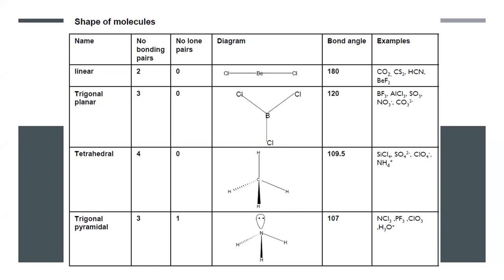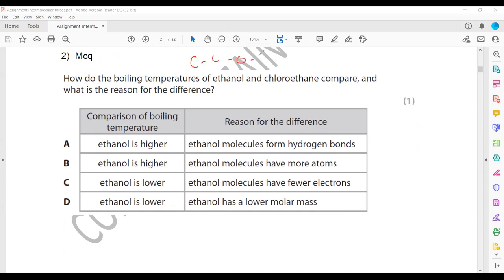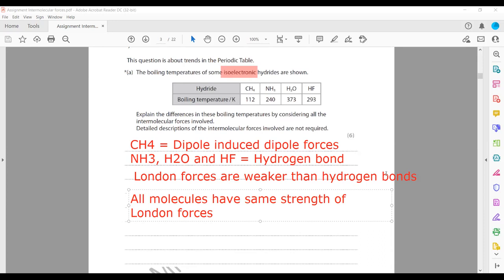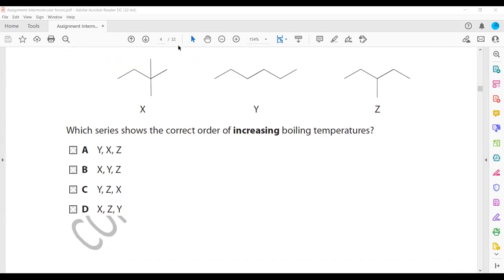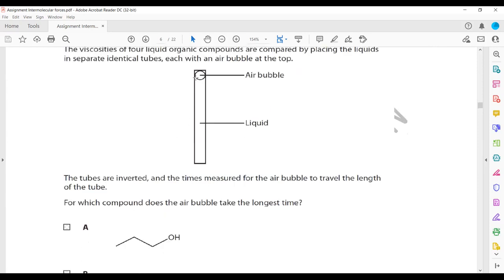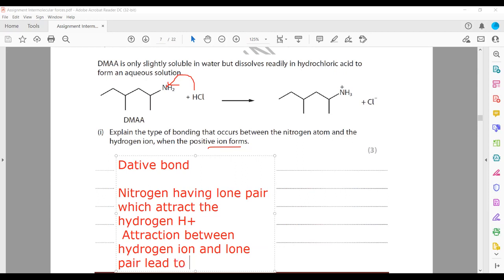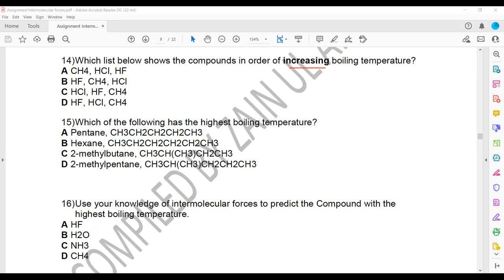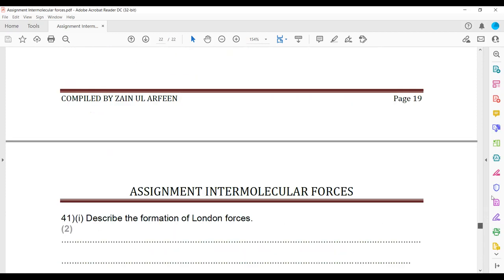Intermolecular Forces Questions 1 to 22 IAL As Chemistry Unit 2 Lecture 7 part c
Intermolecular Forces Questions 1 to 22